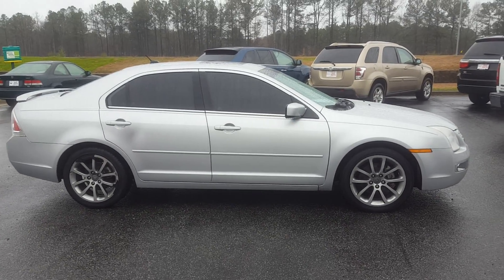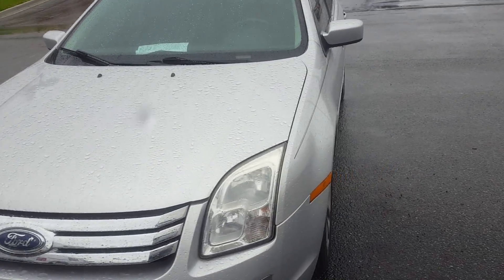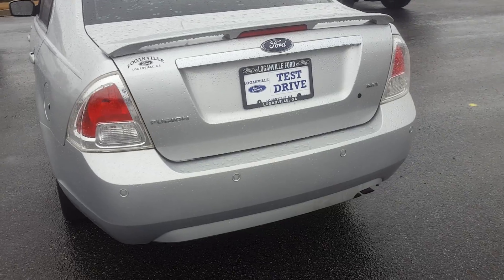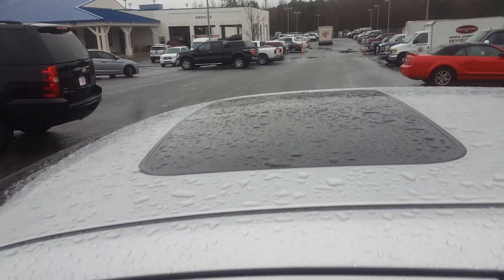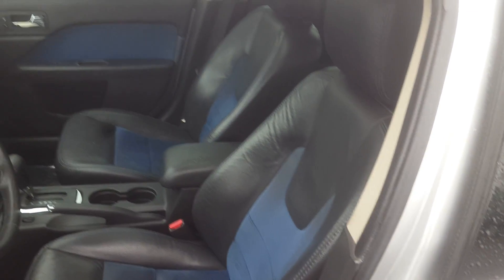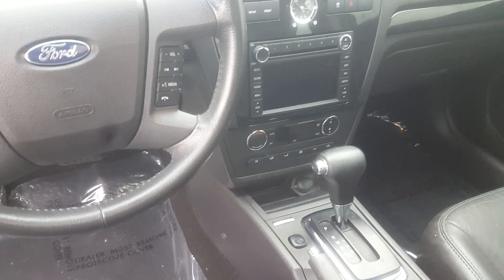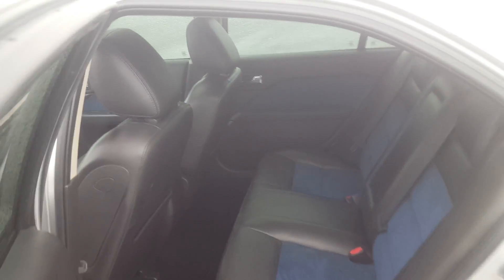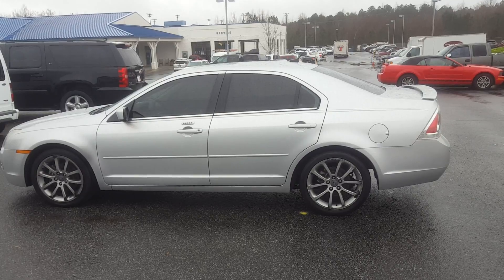Fusion for Christina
2009 Fusion